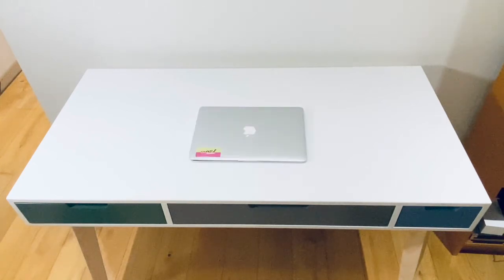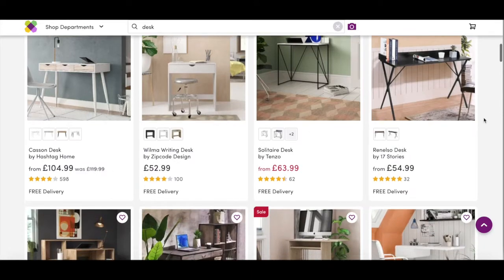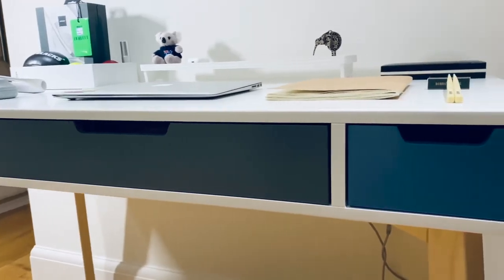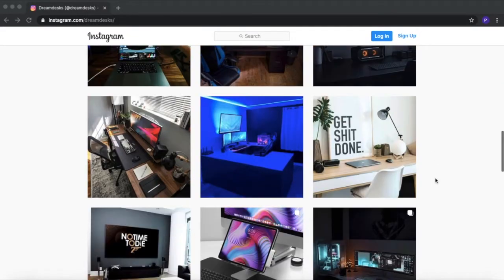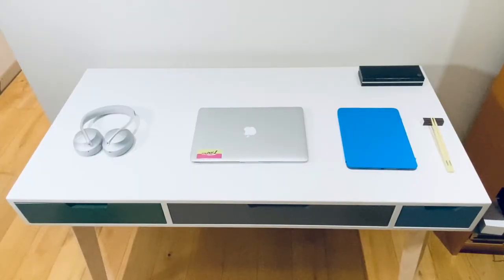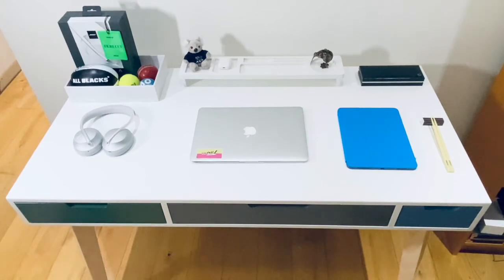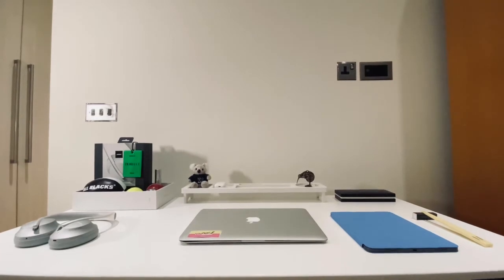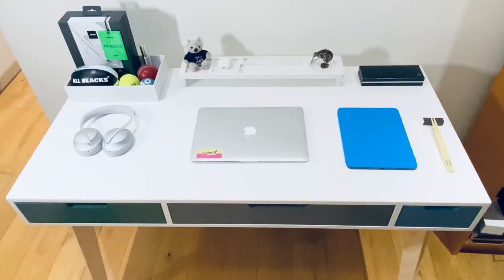My Minimalist Desk Setup Tour (2020) - Student/Budget Friendly Method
This video shows how I've built my minimalist style desk setup. You don't need to spend a lot of money to build yourself a smart looking setup which makes the process I've followed student and budget friendly.

The minimalist aesthetic is perfect for anyone looking to build a budget setup. Think simple, essential and personal but ultimately make it  a set up you like yourself!

Music - Better Kind of Bitter (Instrumental Version) by Peachy Pavement, Jobii, L.M. Styles